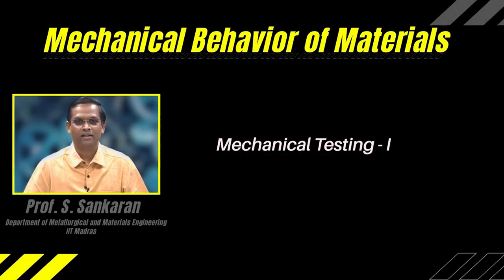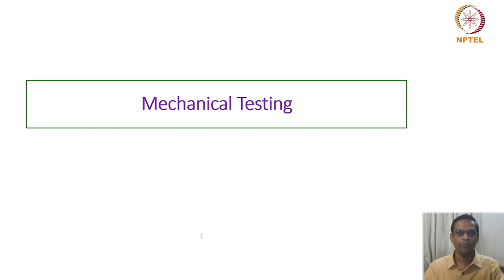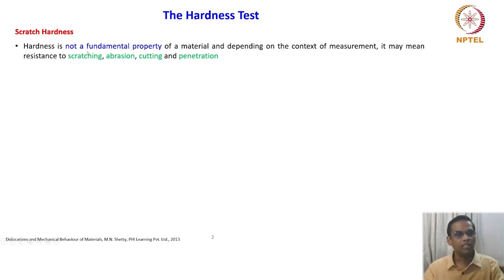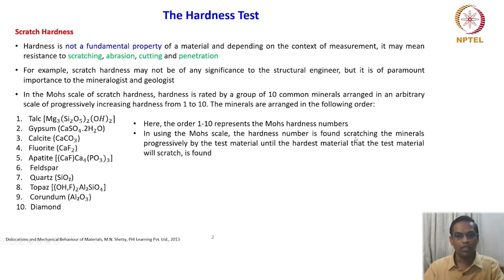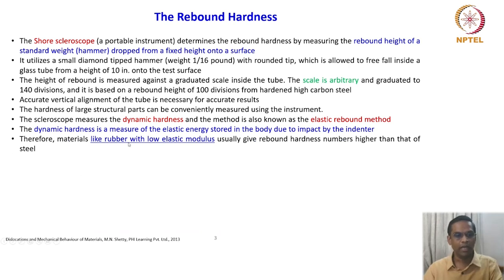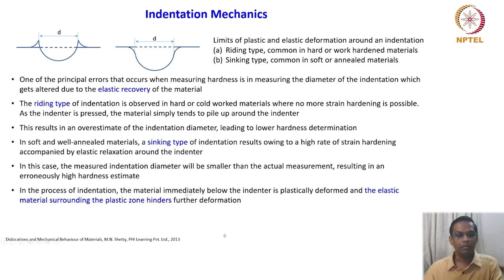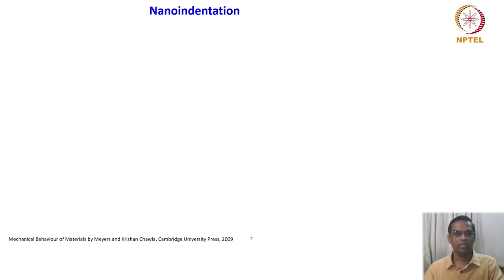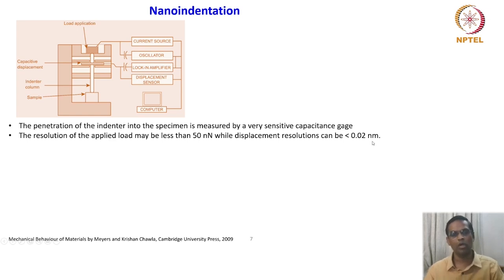Mechanical Testing - I